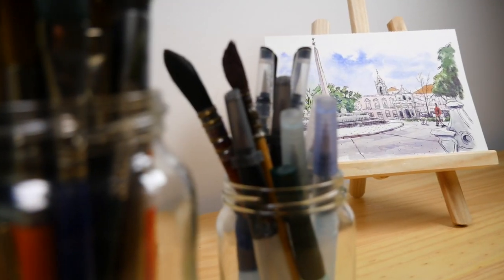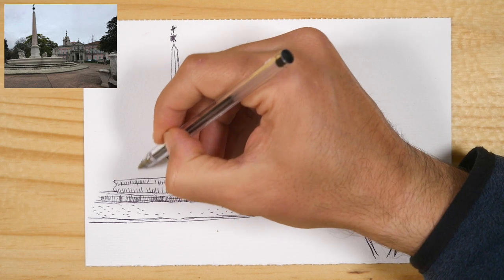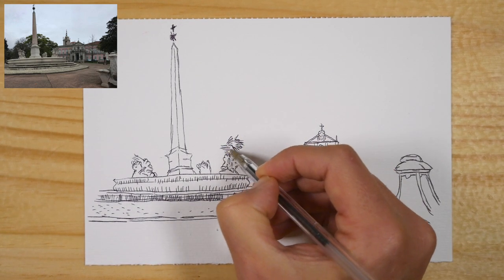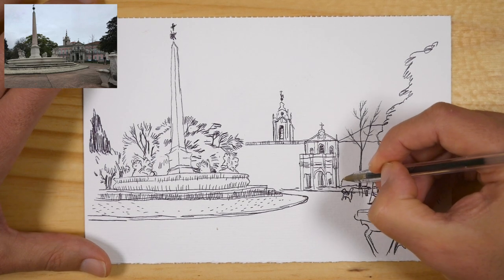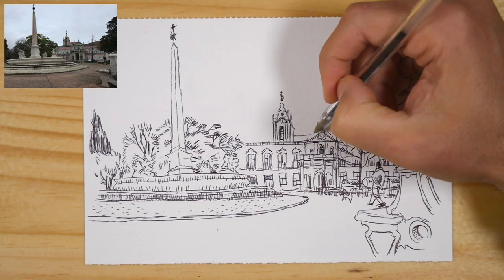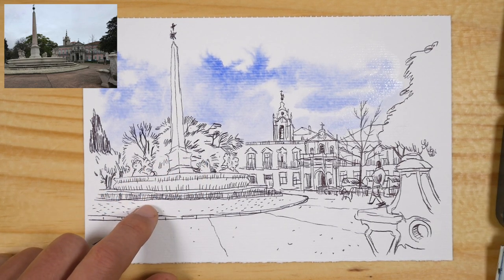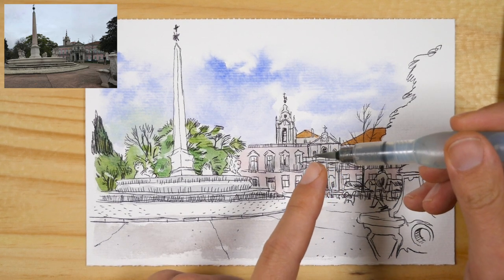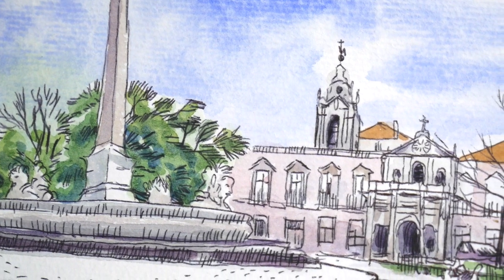Urban Sketching for Beginners with Pen and Watercolor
Urban sketching time-lapse demo using pen and watercolor from a photo taken in Lisbon called Miradouro Largo das Necessidades.